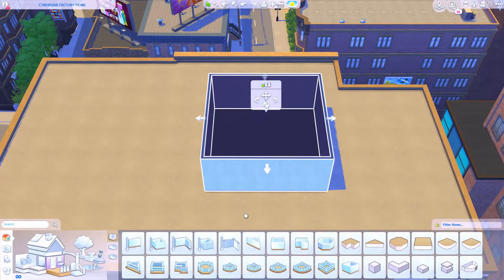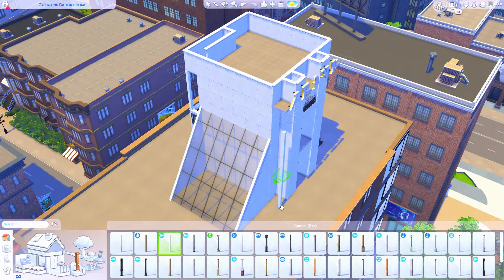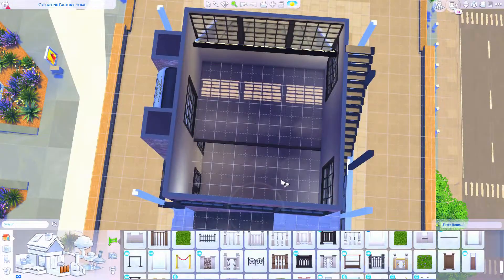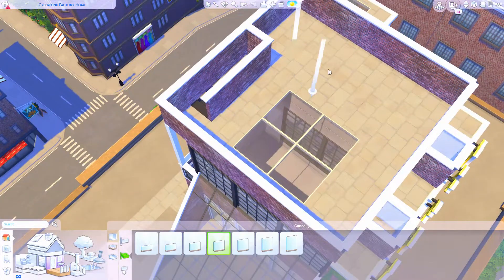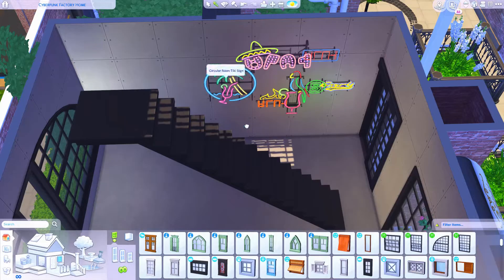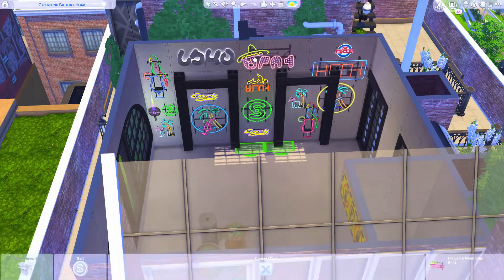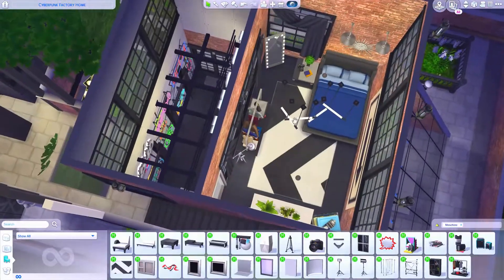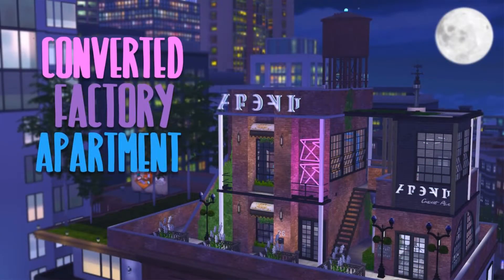Converted Factory Apartment| The Sims 4 Moschino Stuff Speed Build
🌙OPEN ME!🌙

An old candy factory, converted into an industrial apartment for a sim interested in fashion photography. Using the brand new Sims 4 Moschino Stuff Pack!

Hello there! I'm Tomi and I post on this channel every Monday, Wednesday, Friday, and Saturday. I mostly play Sims 4 and some retro games. I also do sims 4 mod reviews, Dear Sims Community, and occasionally a Funko pop collection video.